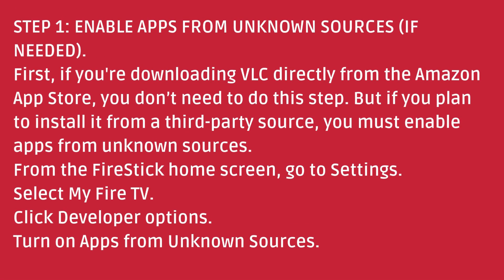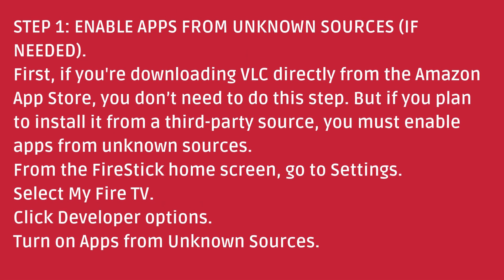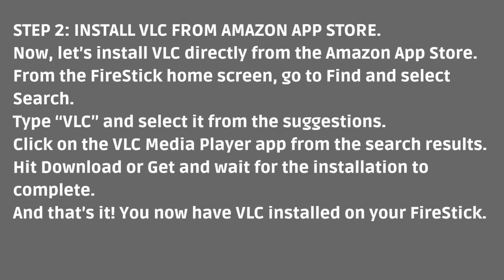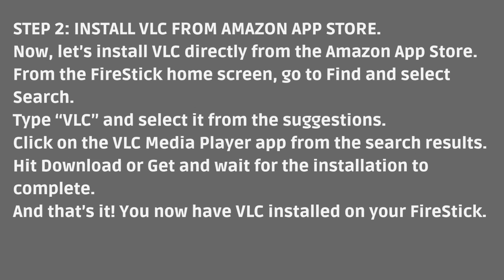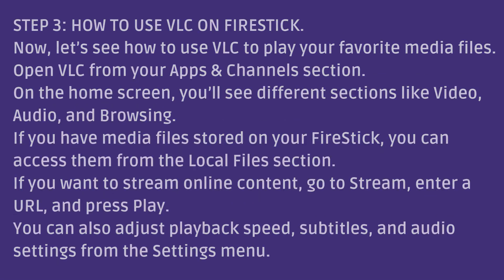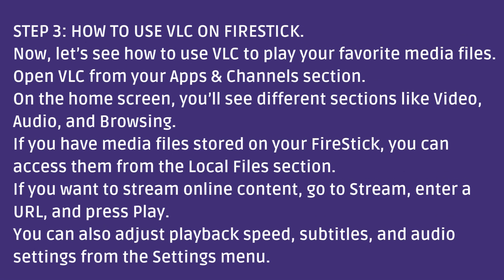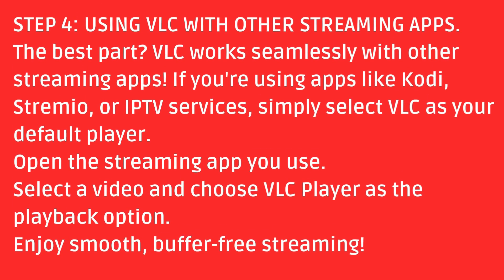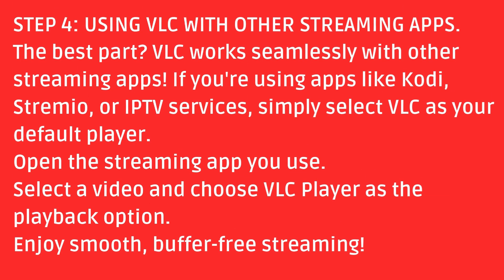How to Install and Use VLC Player on FireStick?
Want to install and use VLC Media Player on your FireStick? In this step-by-step guide, we’ll show you how to easily download, install, and set up VLC Player on your Amazon FireStick or Fire TV. VLC is a powerful media player that supports almost all video and audio formats, making it a must-have for streaming and offline playback.

🔹 In this video, you'll learn:
✅ How to download and install VLC Player on FireStick
✅ How to set VLC as the default media player
✅ Tips for the best streaming experience

VLC Media Player is free, lightweight, and perfect for playing movies, TV shows, and music on your FireStick. Follow along with our tutorial and enjoy seamless media playback!

how to install vlc player on firestick,
how to use vlc player on firestick,
how to install vlc media player on firestick,
how to download vlc player on firestick,
how to install vlc player on amazon fire stick,
can you install vlc on firestick,
install vlc on firestick,
how to use vlc on firestick,
how to install and use a firestick,
install vlc firestick,
download vlc player for firestick,
install vlc player on firestick,
install vlc media player on firestick,
how to install a video player on firestick,
using vlc on firestick,